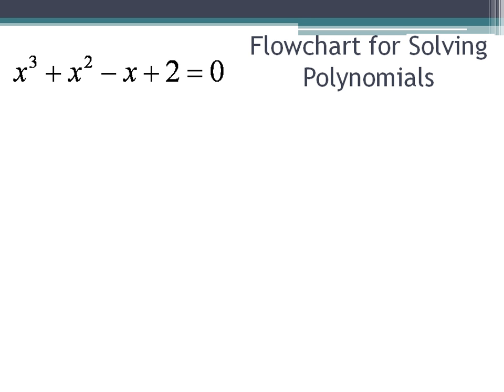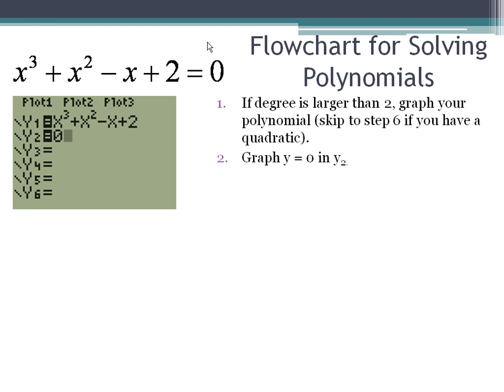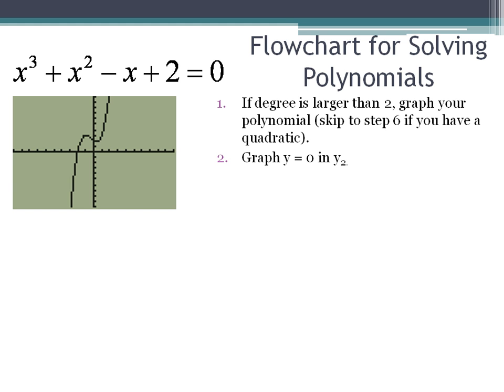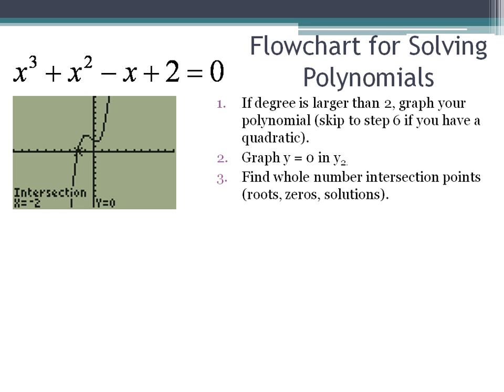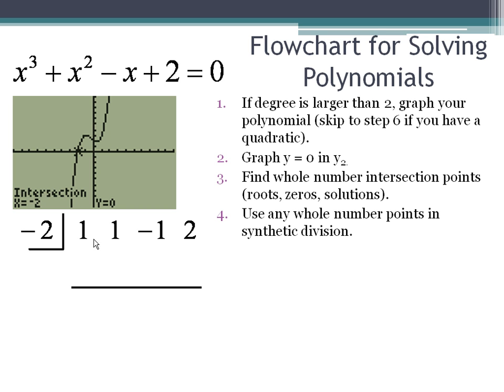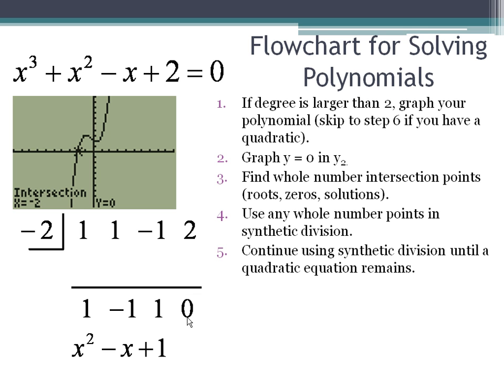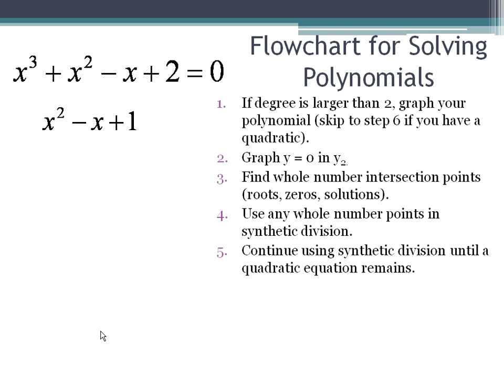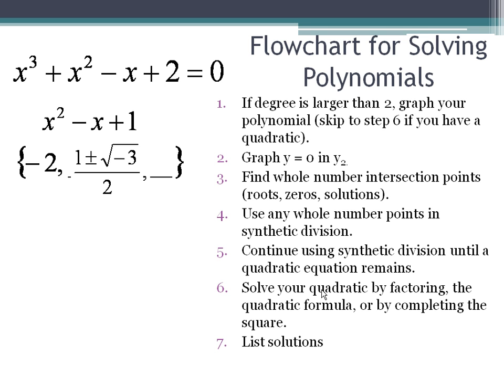Solving Polynomial Equations--"The Big Uglies"